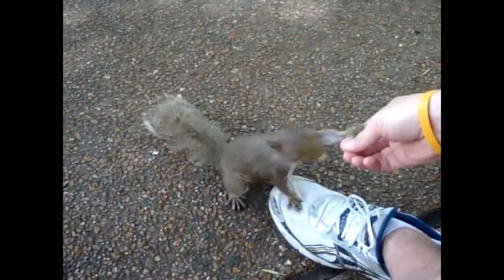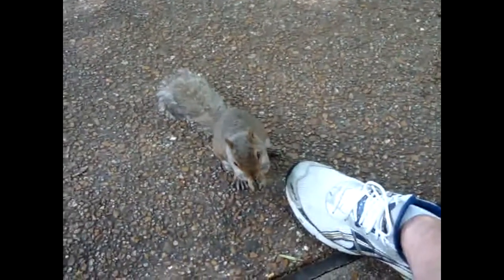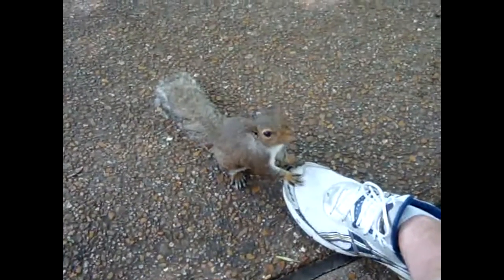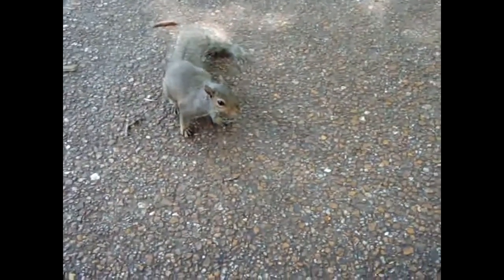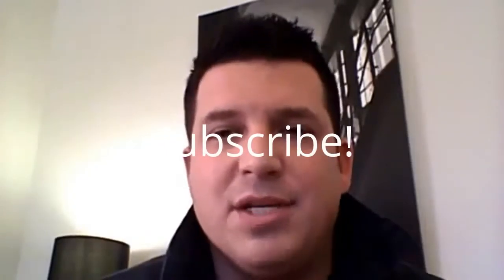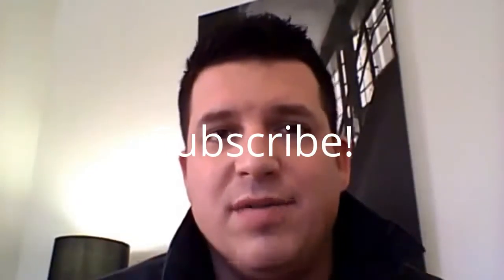Front Facing Camera Comparison